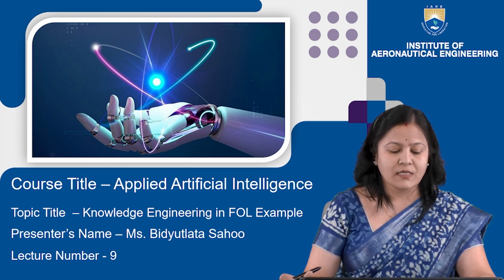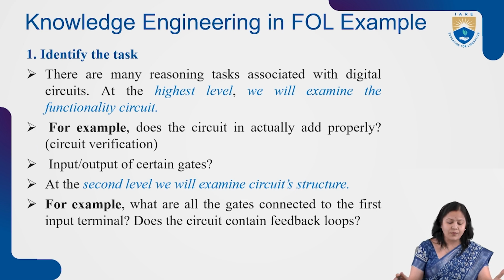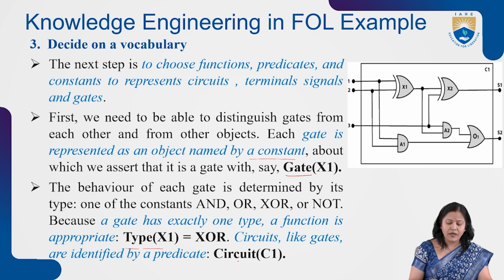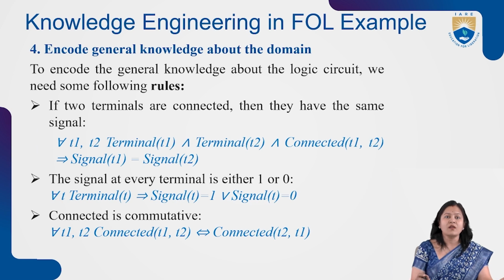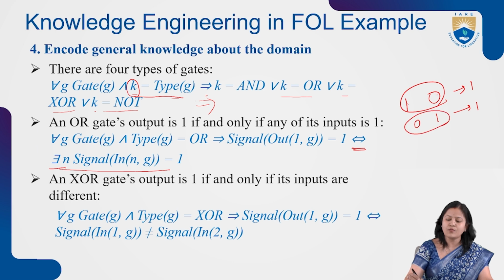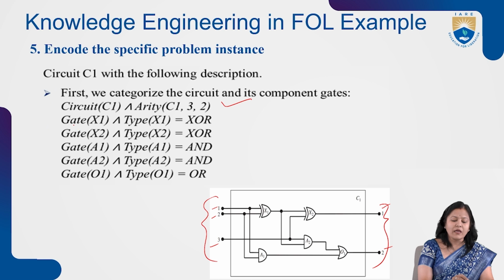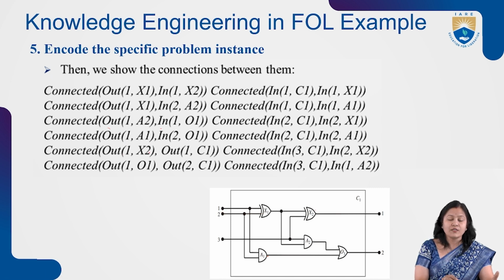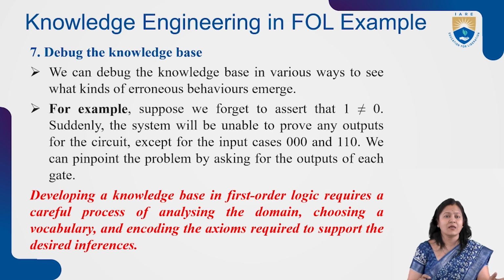Knowledge Engineering in First-Order Logic Example by Ms. Bidyutlata Sahoo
Knowledge Engineering in First-Order Logic Example by Ms. Bidyutlata Sahoo | IARE

Description:
A Knowledge Engineering in First-Order Logic (FOL) Example explores the practical application of FOL to model real-world knowledge and solve problems. In this context, FOL is used to represent information about objects, their properties, and relationships in a structured way. This example typically involves creating a knowledge base with facts and rules, followed by reasoning or inference to draw conclusions. Knowledge engineering in FOL helps create intelligent systems that can process complex data, make logical decisions, and support automation in domains like AI, expert systems, and robotics.

Telangana, India.

Knowledge Engineering, First-Order Logic, FOL, example, reasoning, knowledge base, facts, rules, inference, artificial intelligence, expert systems, problem-solving, logic-based systems, automation, AI applications